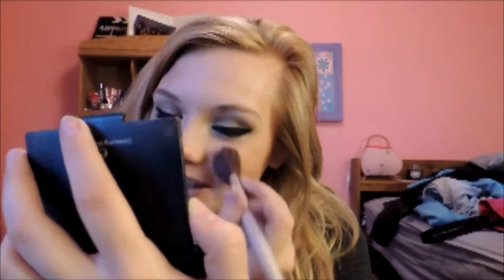My Makeup Quick Fixes in a Hurry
Everything you'd like to know is down here:)

Let's me friends? :)

I post a lot of girly things!

Thank you all so much for watching this video! I know I haven't posted one in a while but in this video I'm just showing you my quick fixes I do if I'm in a hurry or something to make my makeup look more fresh.

Products mentioned:
Revlon Photoready foundation (007 Natural Beige)
Mac Studio Fix powder (NC35)
Elf Bronzer blush duo.

What's on the rest of my face:
Smashbox photoready primer
Rimmel lasting finish 25 hour foundation (100)
Hard Candy Glamouflouge concealer in light
Revlon age rewind concealer in medium
Urbandecay setting spray (alll nighter)

Eyes:
Urban decay Primer potion
Too faced romantic eye palette
Urban Decay 24/7 Liner in zero
Wet N' Wilds liquid H2O Eyeliner in Black
Maydelline mega plush mascara
Urbandecay Big Fatty mascara

Camera I use: Nikon P510
Hair: Natural
Scarf: Deb
Top: Gordmans